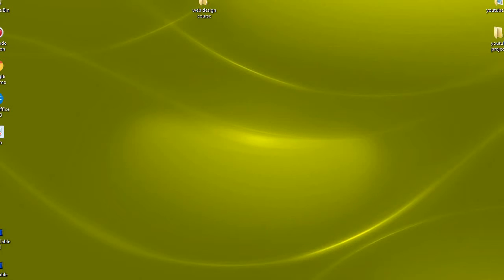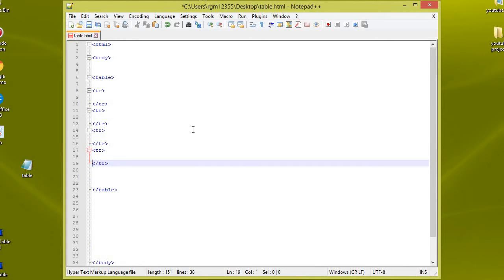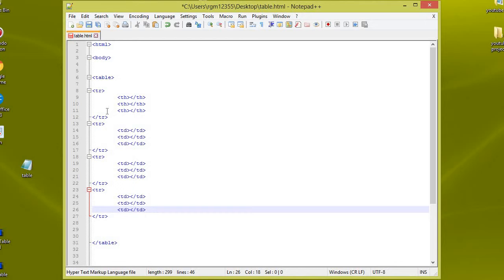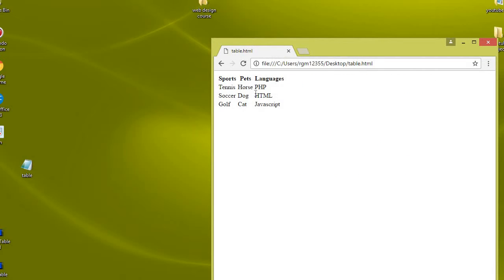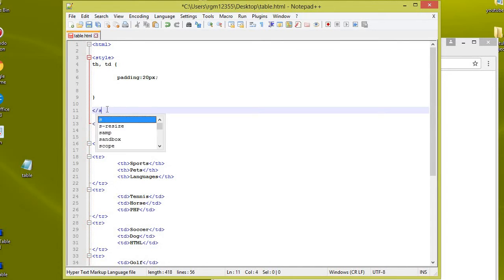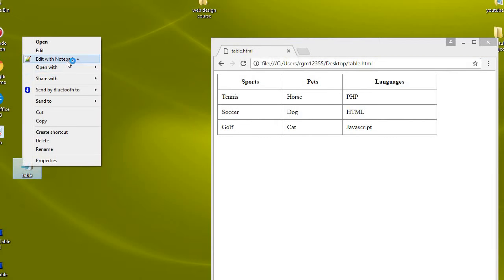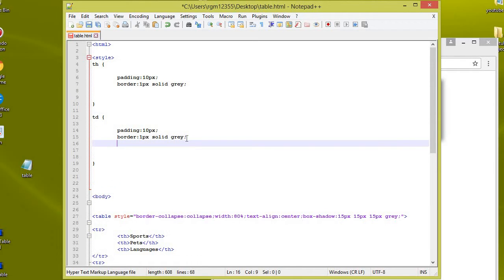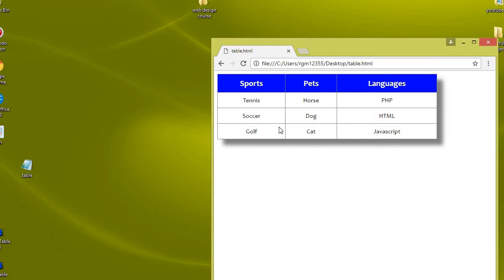HTML Table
Learn the HTML Table element quickly and effortlessly.